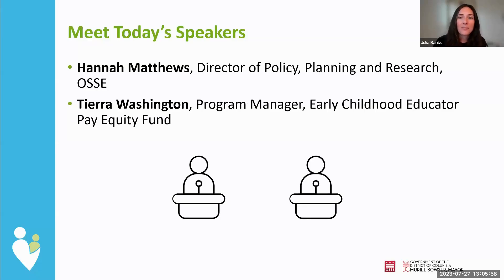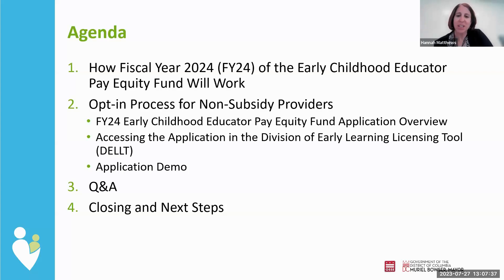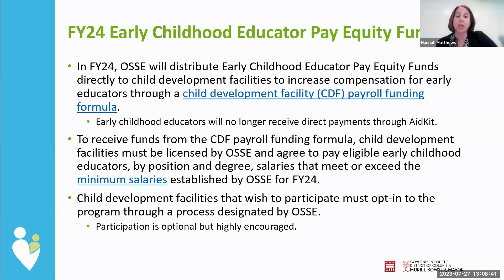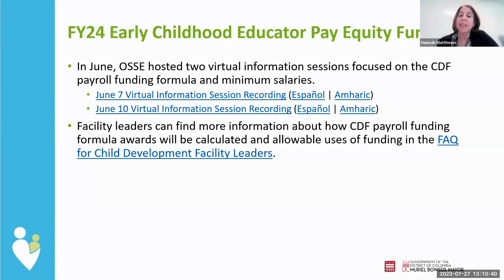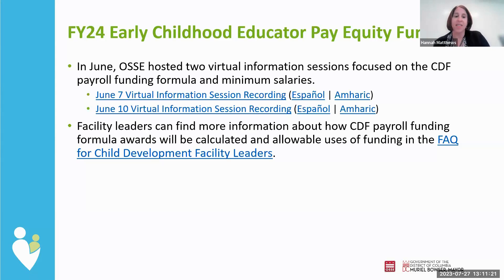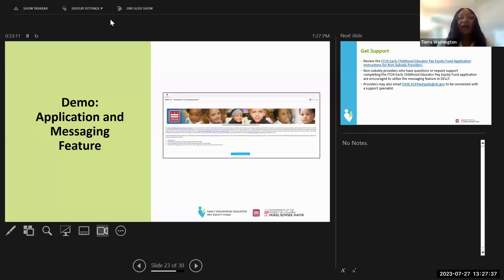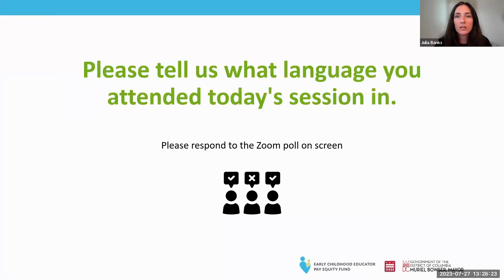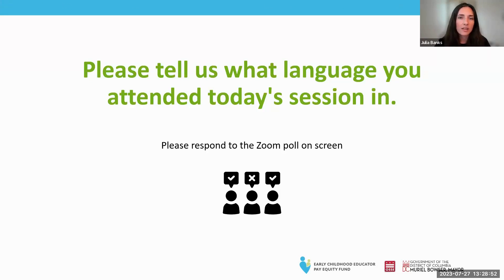July 27 FY24 Pay Equity Fund Application Walk Through for Non-Subsidy (English)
An information session for non-subsidy providers to walk through the fiscal year 2024 (FY24) Early Childhood Educator Pay Equity Fund Application.